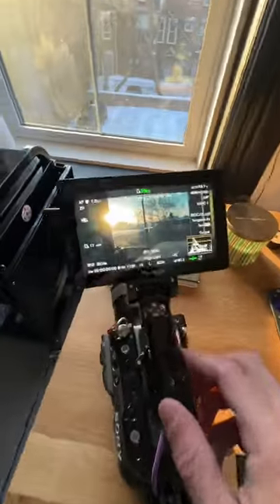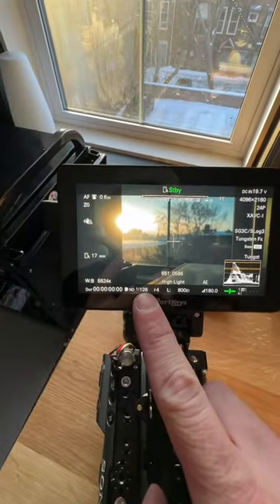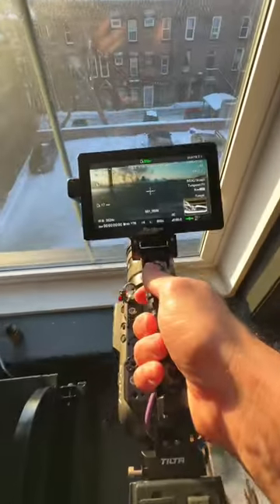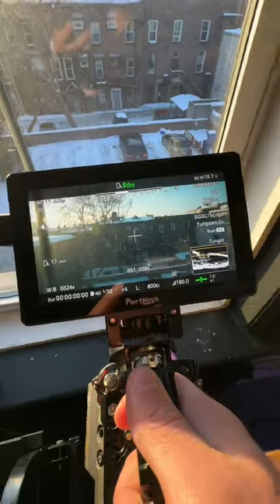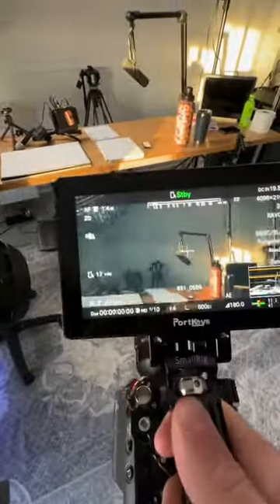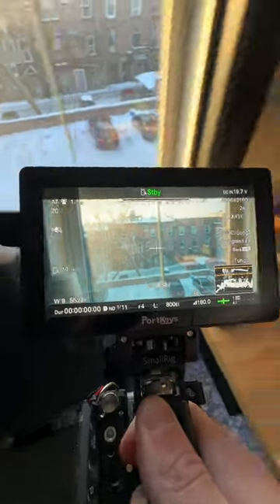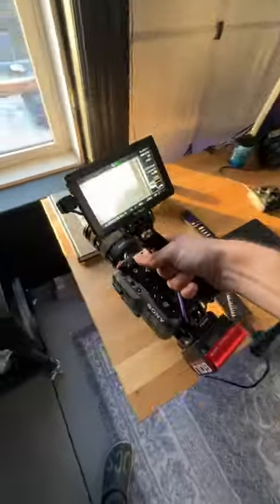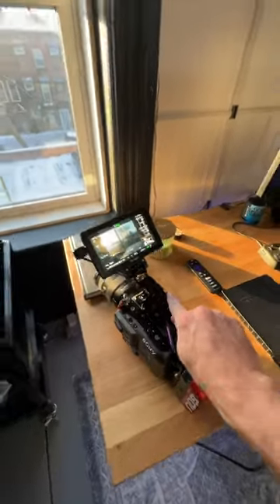Automatic ND Filter - I wish every camera had this feature